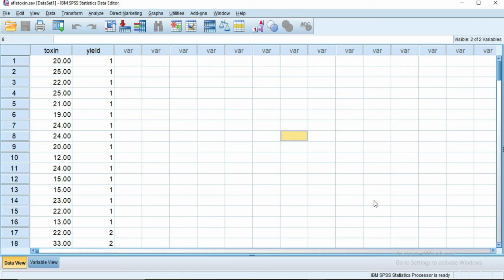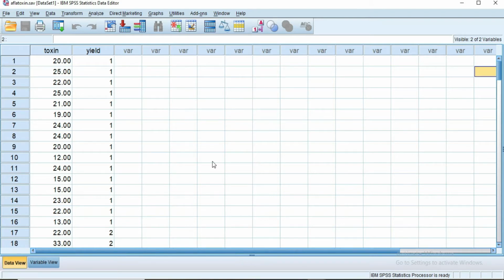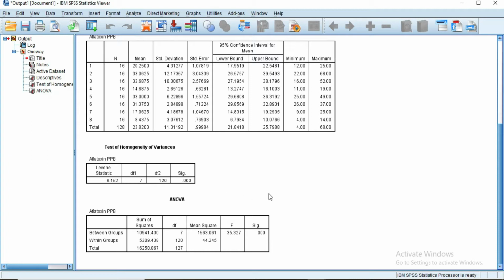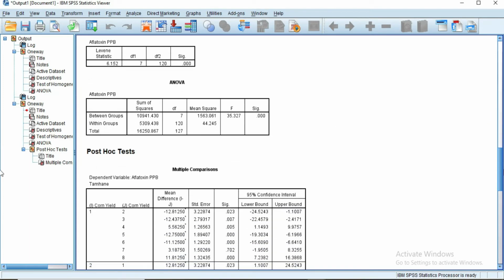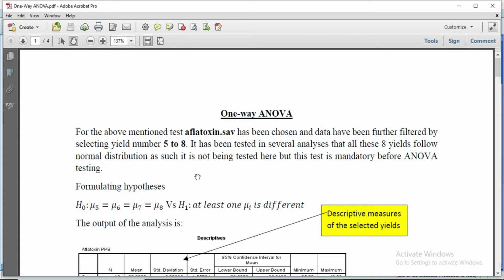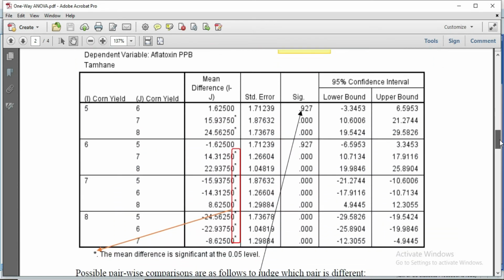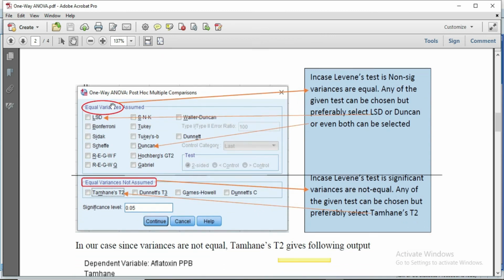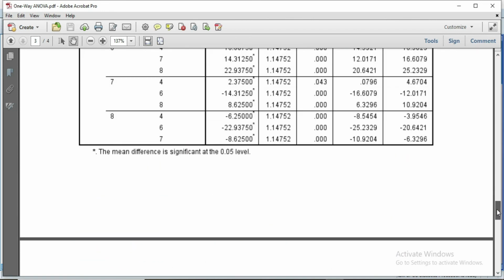Stats 103 (SPSS) 3.2 | One-Way ANOVA